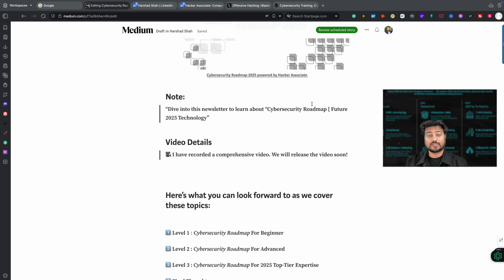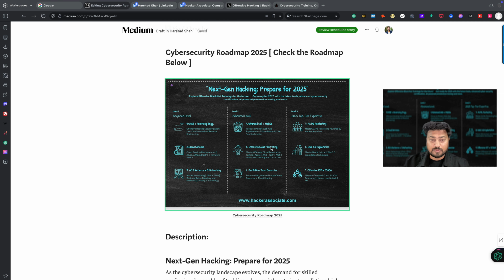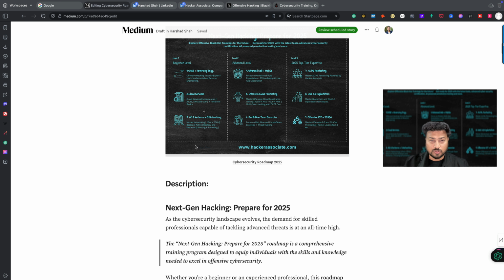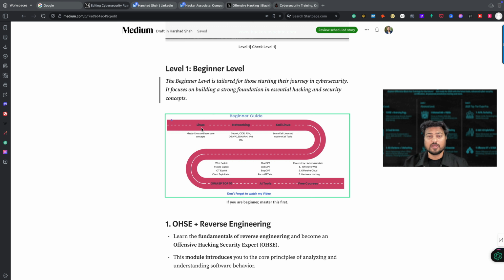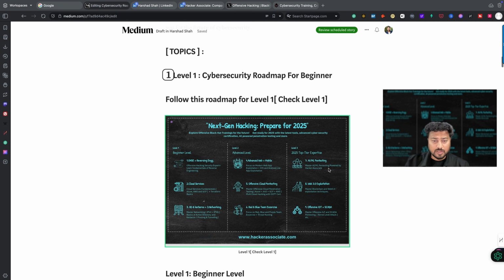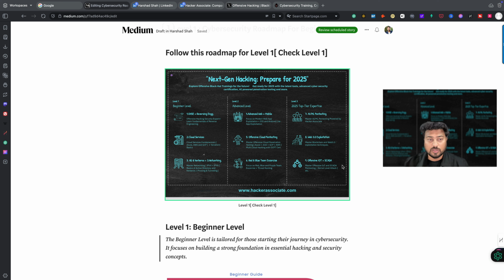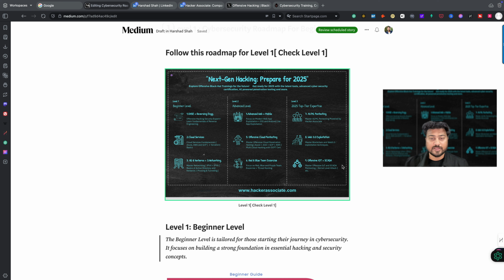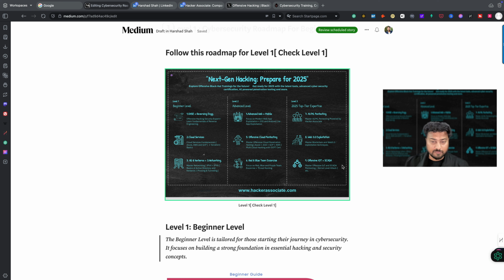High Income Cybersecurity Roadmap 2025: Step-by-Step Guide to a Successful Career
Cybersecurity Roadmap 2025: Step-by-Step Guide to a Successful Career
🎥 In this video, we dive into a comprehensive cybersecurity roadmap for 2025! 🌐
We’ve broken it down into three levels to help you excel at every stage of your journey. 💡

🛠️ For Beginners:
📌 We provide a mind map to help you get started with the basics of cybersecurity. 🧑‍💻
📚 Learn foundational skills like networking, cloud services, and reverse engineering. 🌩️

🎯 For Advanced Users:
🏆 We discuss the top certifications and programs to level up your expertise. 🎓
💻 Explore advanced web and mobile exploitation and offensive cloud pentesting. ☁️

🌟 For Top-Tier Experts in 2025:
🔮 We cover emerging topics like Web 3.0, blockchain, AI/ML pentesting, and more! 🤖
⚙️ Master IoT and SCADA penetration testing to stay ahead of the curve. 🌍

💡 Ready to future-proof your cybersecurity skills?
👉 Watch the video now and take the first step toward becoming a cybersecurity expert in 2025! 🎬